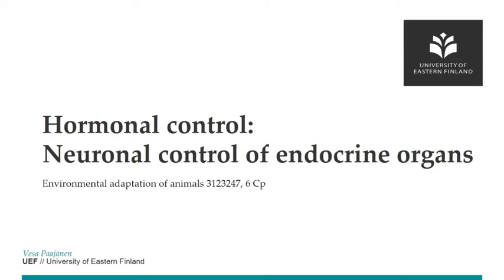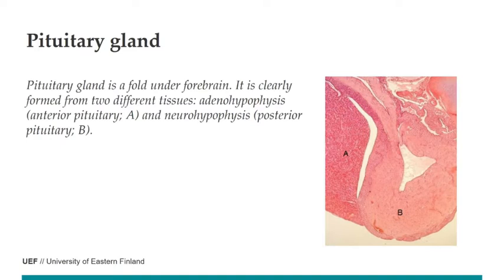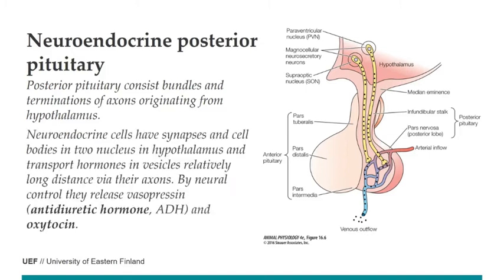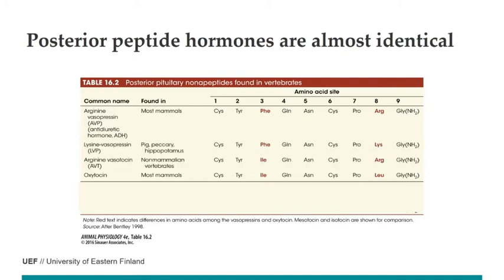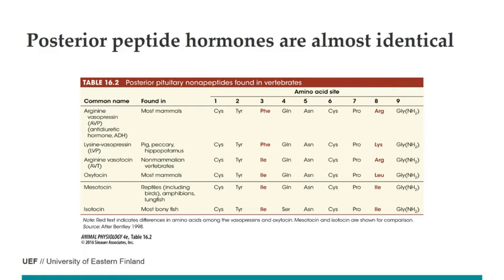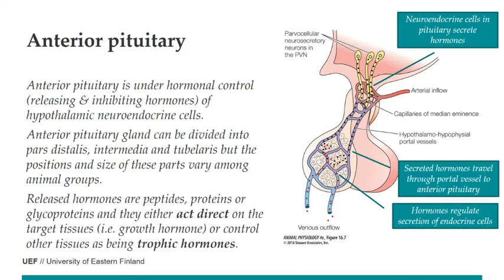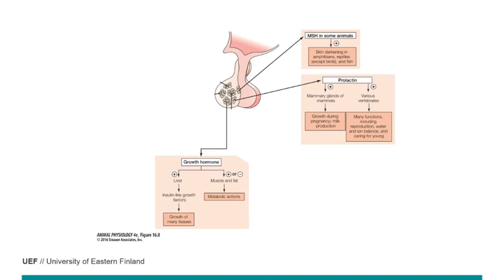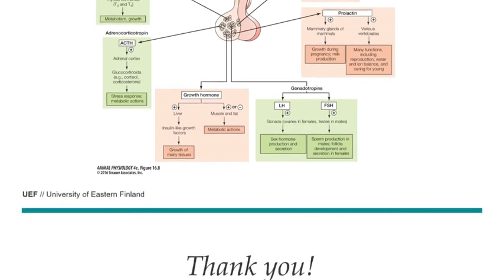EnvAdapt43 neuronal control of hormones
Environmental adaptation of animals 43